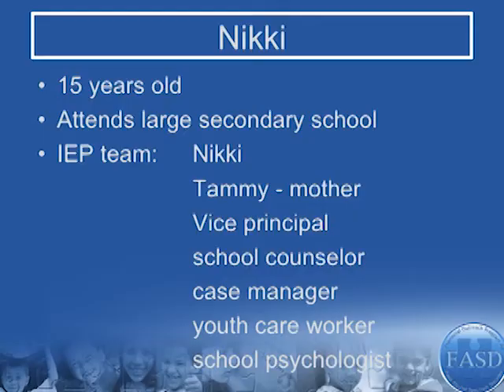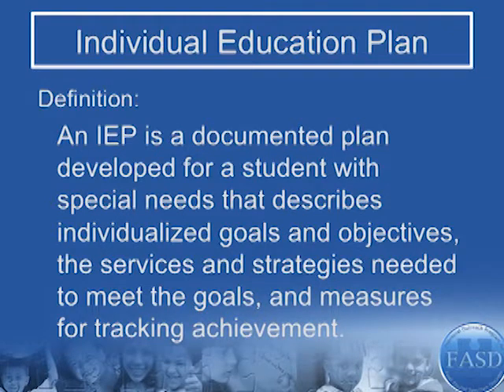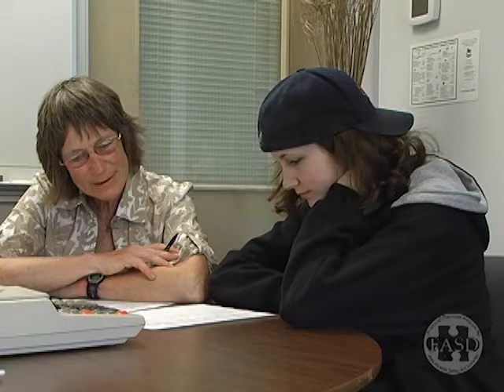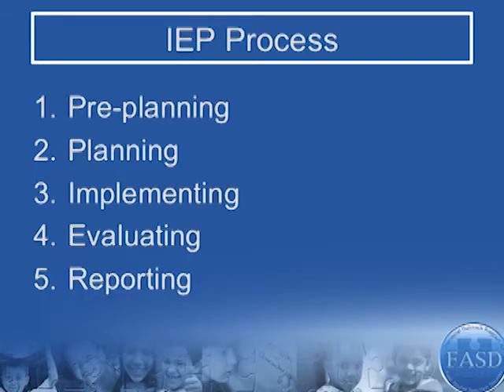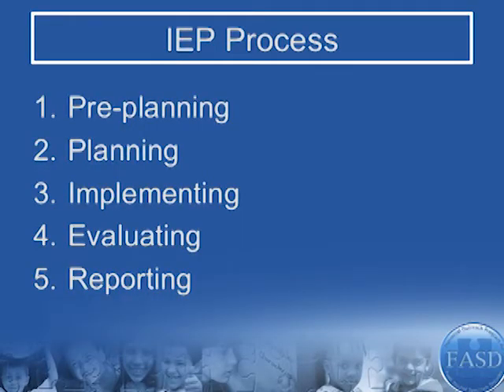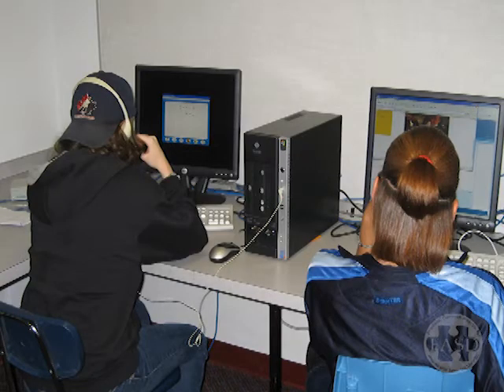Developing the IEP (Part 1) - Theory and Practice Overview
Provides an overview of the Individual Education Planning eLearning modules and introduces our fictional case study learner.